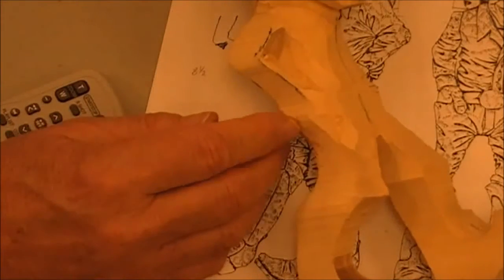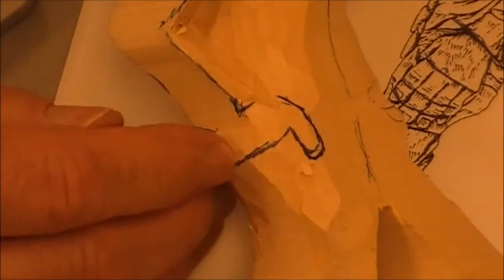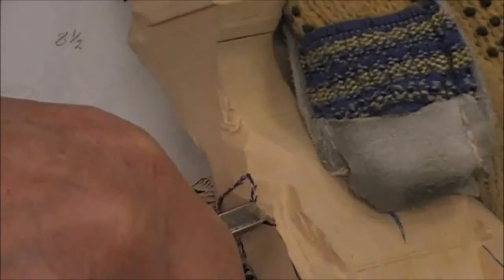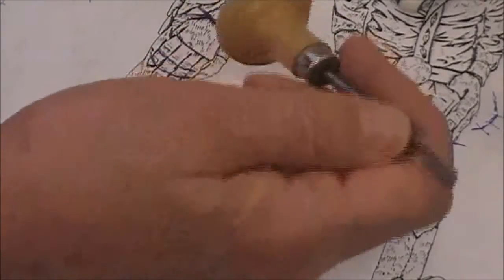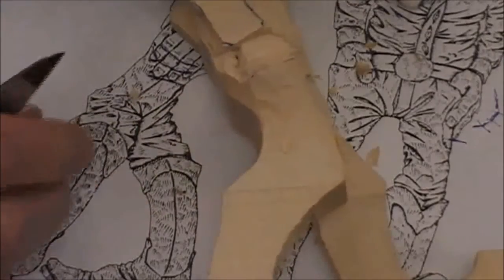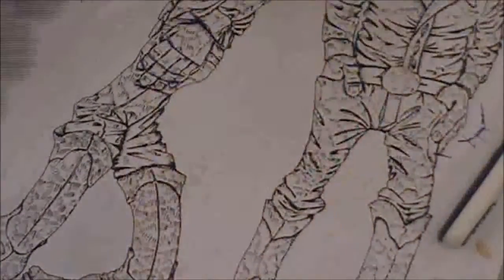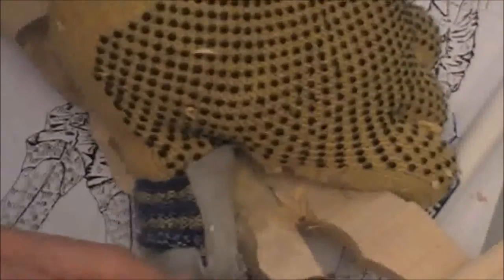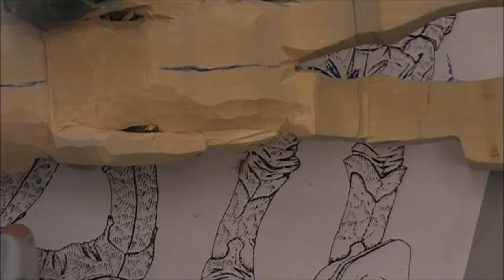Cowboy Class 8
Oshawa Senior Citizens Caricature Carving class. Phil Bishop Cowboy pattern. Students start with rough out blank provided by instructor. This is the 8th class students continue working on the cowboy's right hand.  Then move to the cowboy's arms and legs.